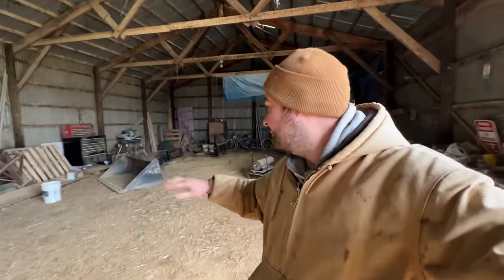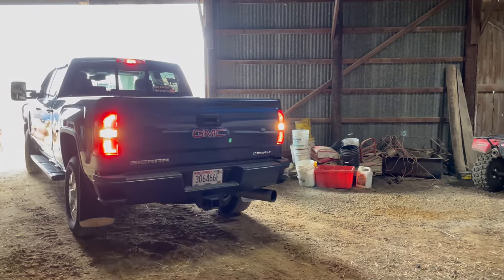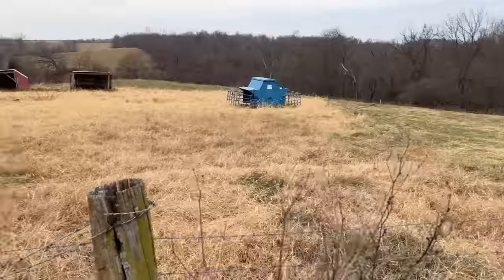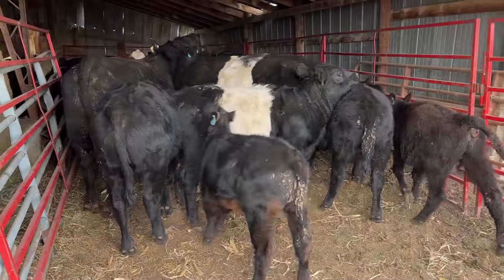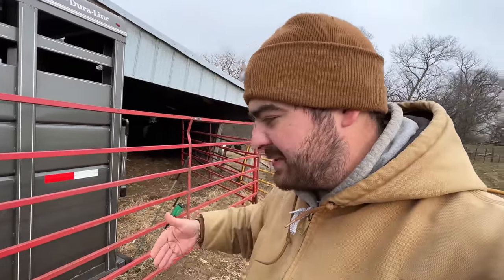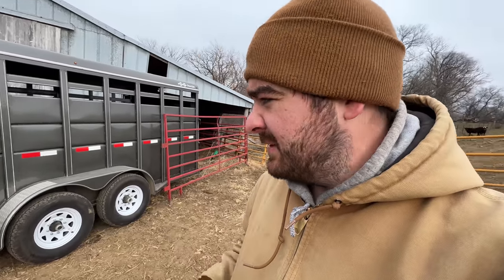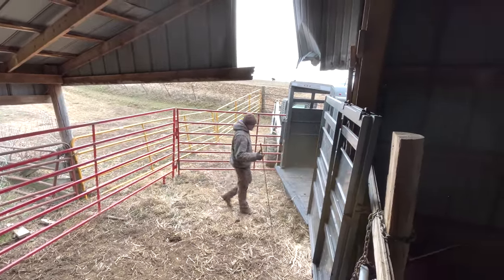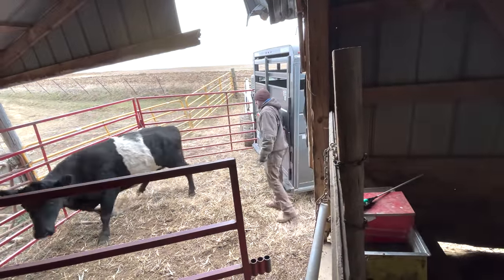Hauling Calves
We haul the calves and wean them off the mothers!